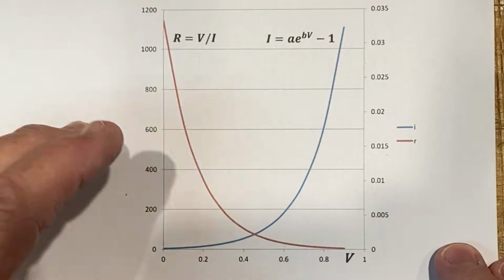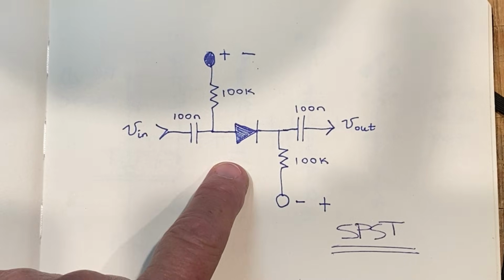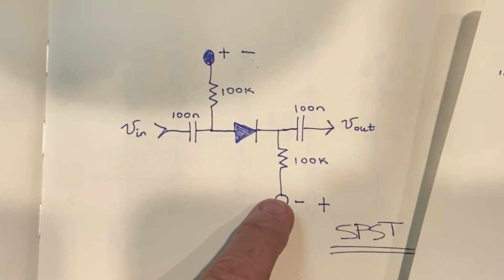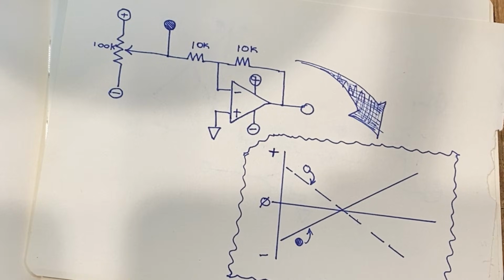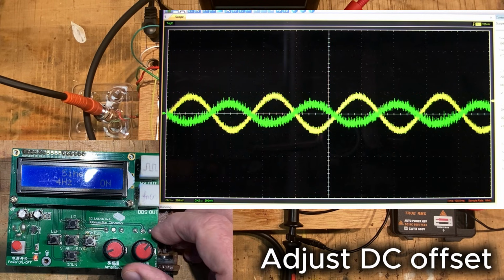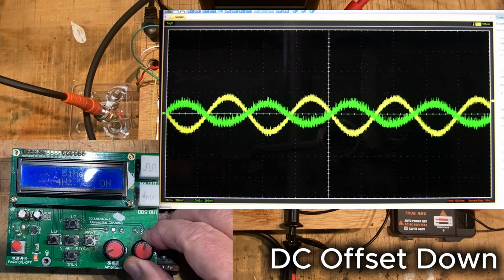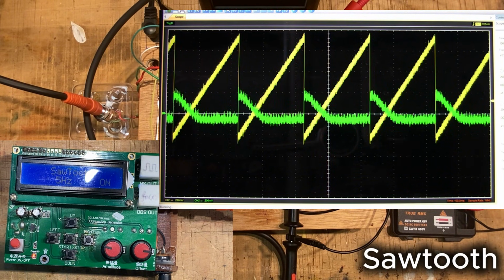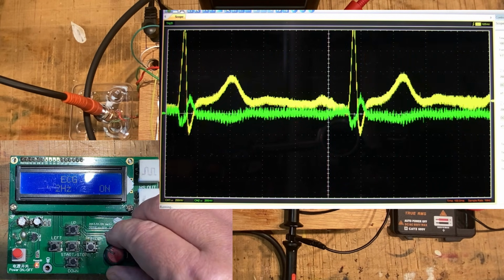How a Diode + LFO Becomes a Tremolo-style Guitar Effect (No Op Amps)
In the first two videos of this series, I showed how a simple diode can be used as an audio switch by applying large forward and reverse bias voltages. In this video, I take that idea further and explore what happens when the diode’s bias voltage is brought into its nonlinear transition region instead of staying far above or below it.

By gradually reducing the bias voltage toward the diode’s forward voltage, the diode no longer behaves like a hard on/off switch. Instead, its resistance changes smoothly and exponentially, causing the audio signal to attenuate rather than abruptly cut off. This reveals a powerful and often overlooked property of diodes: when properly biased, they behave like voltage-controlled resistors.

Using a simple potentiometer and an inverting amplifier, I sweep the diode’s bias voltage between +9V and −9V while observing the resulting waveform on the scope. As the bias moves closer to the diode’s conduction threshold, the waveform distorts asymmetrically, demonstrating how nonlinear conduction affects audio signals.

In the second half of the video, I drive the diode’s bias with a low-frequency oscillator while passing a guitar signal through the circuit. The result is a voltage-controlled amplitude modulator, or tremolo effect, created with nothing more than a single diode and a control signal. By changing the LFO waveform (sine, triangle, square, saw, and even an EKG signal), the musical character of the tremolo changes dramatically.

This experiment shows how one inexpensive component can act as an audio switch, a voltage-controlled attenuator, and a tremolo effect, all by exploiting the diode’s nonlinear behavior.

Vintage circuits. Modern tone. Endless curiosity.

Octopi Tshirt